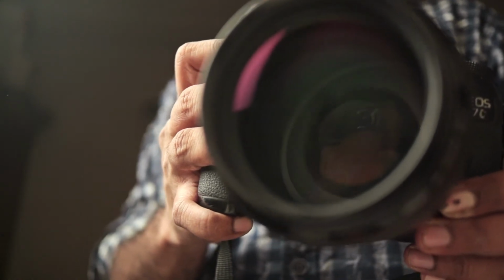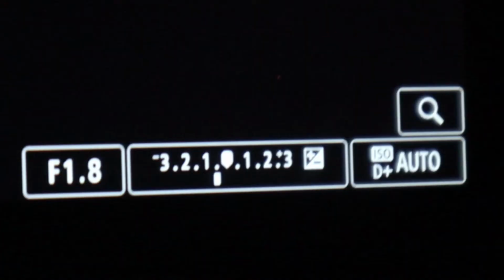Basics of Photography Under 10 Minutes - Episode 1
Since it is the quarantine, and a lot of people had requested that I make a few videos on photography basics, I thought of creating a few episodes on the basics of photography.